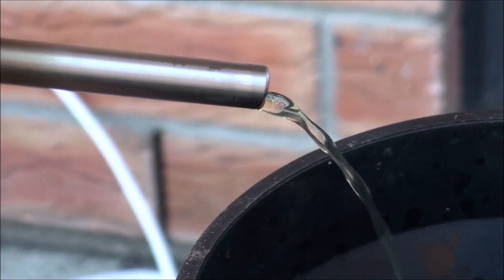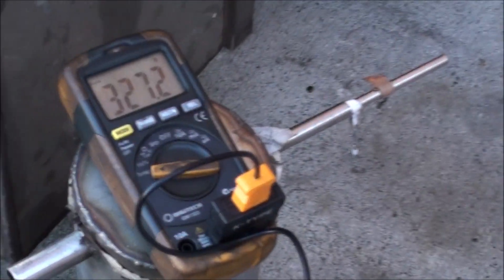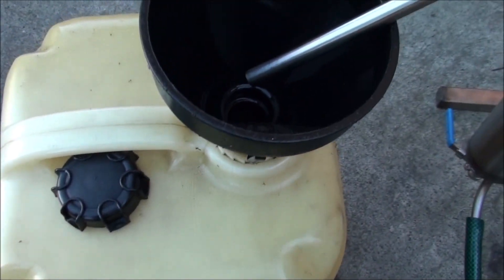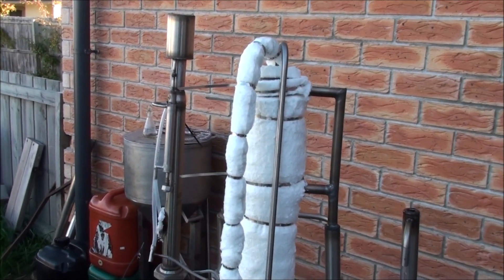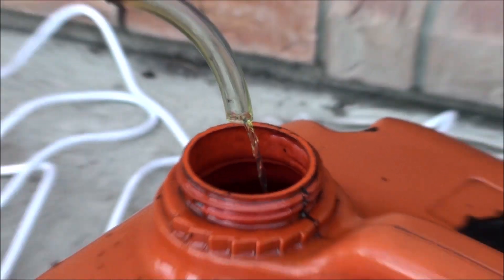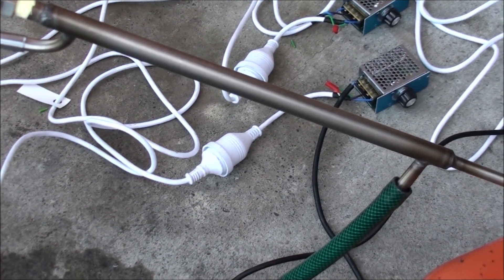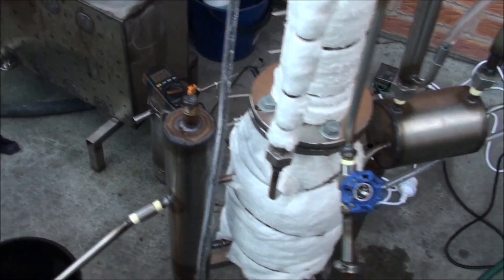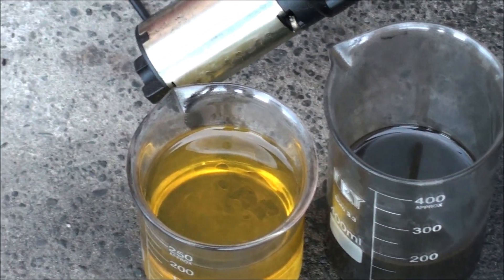Pyrolysis Oil Processing - old archive video.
The video shows a bleaching process of old oxidized pyrolisys oil, the secondary distillation at relatively low temperature ensures complete removal of dark residue and production of clear fuel.